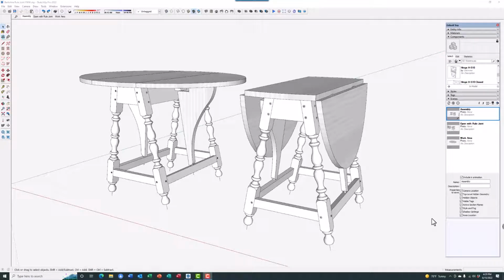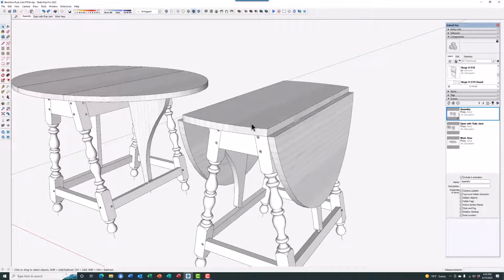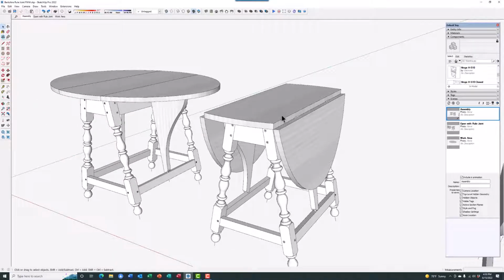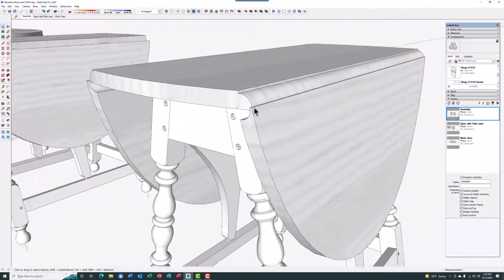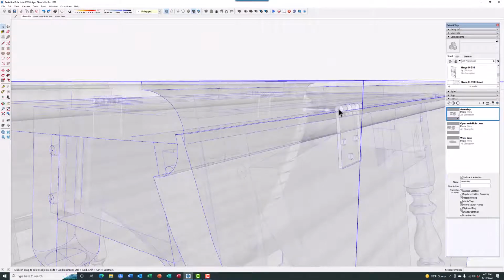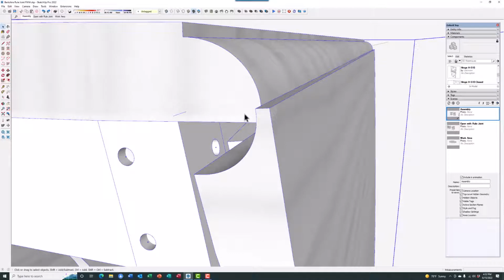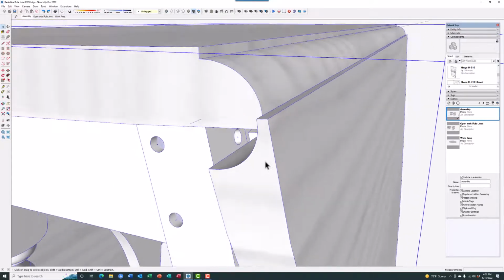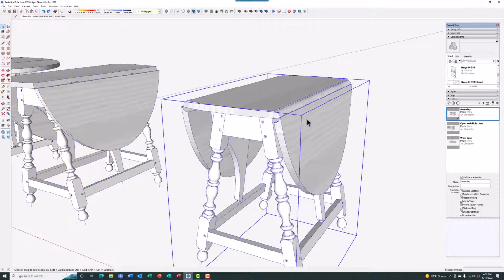Phase 1 Rule Joint for 17th C. Butterfly Table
I'm reproducing a 17th C. Butterfly Table, the original piece in the Berkshire Museum in Massachusetts. The original table has plain square joints in the Top between the Center Fixed section and the outer hinged leaves. I want to replace these joints with Rule Joints that are stronger and more beautiful. I've prepared a Playlist of 4 videos showing how I made the change to Rule Joints. This is the first phase of this reconstruction process.